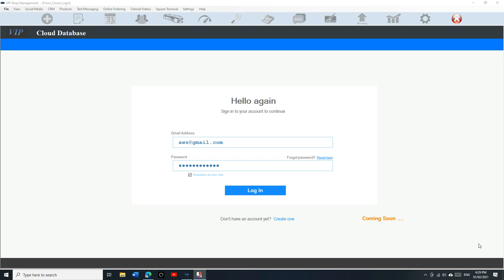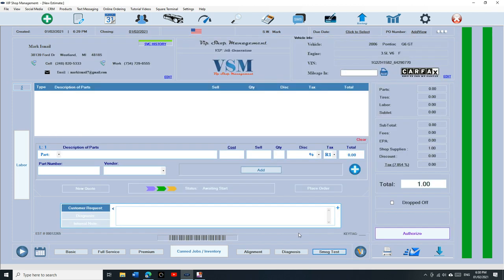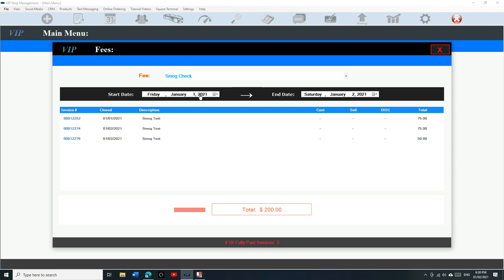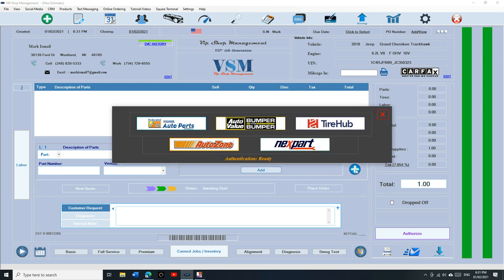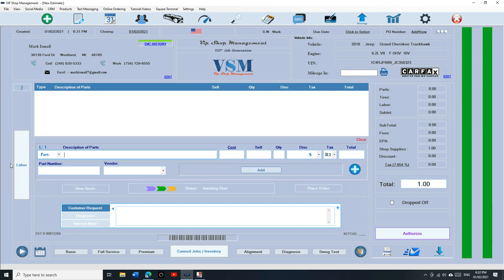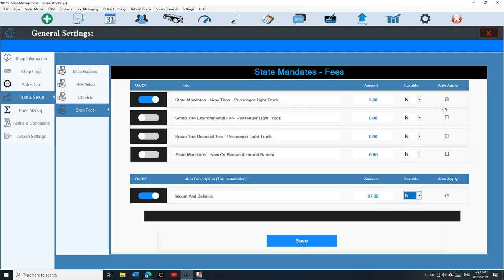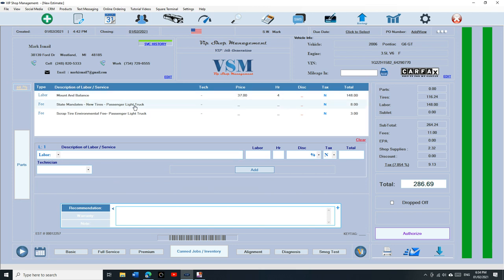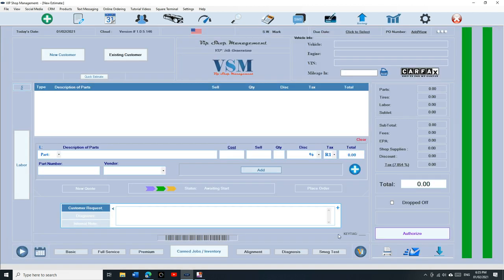Tutorial 7 : Tires - Fees - Mount and Balance